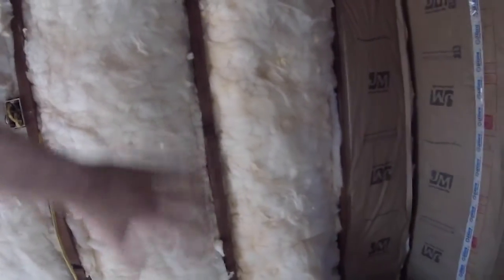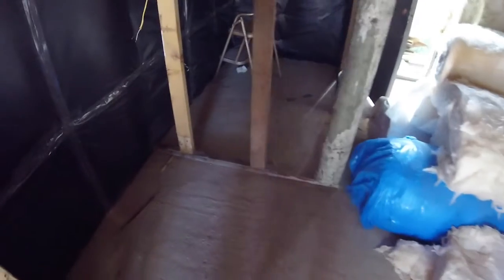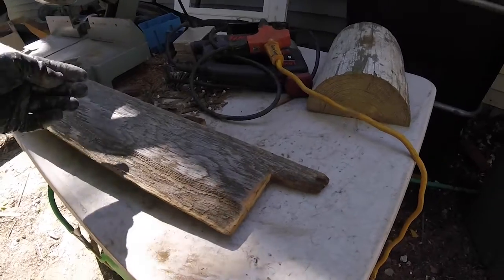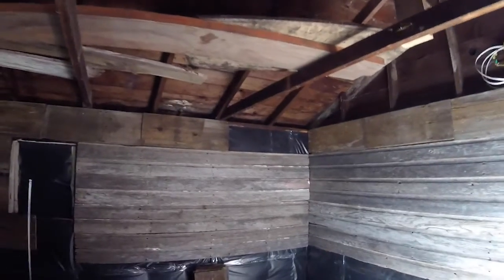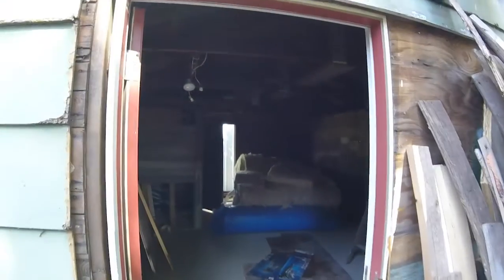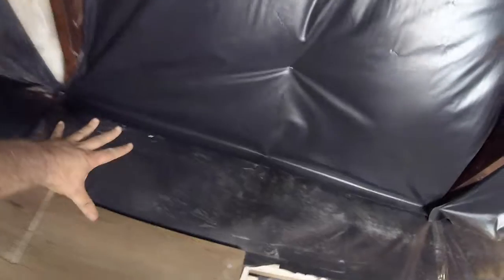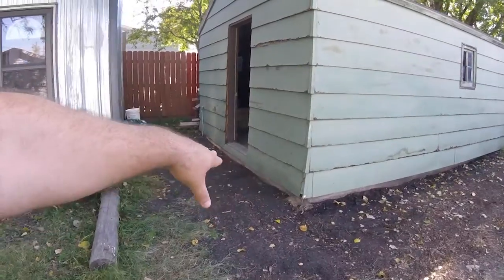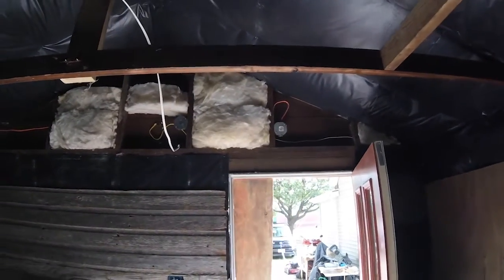$5,000 House - Garage Into Living Space - Part 5